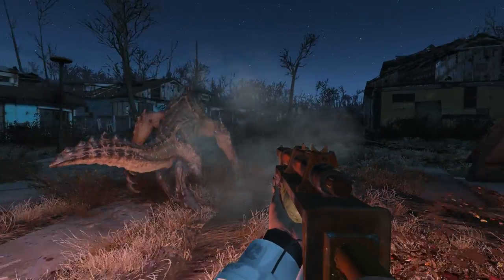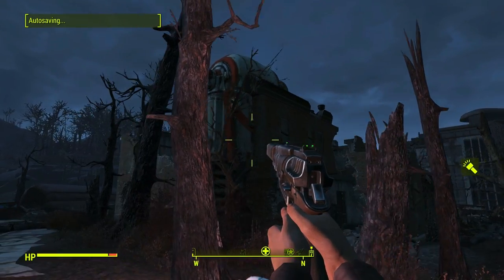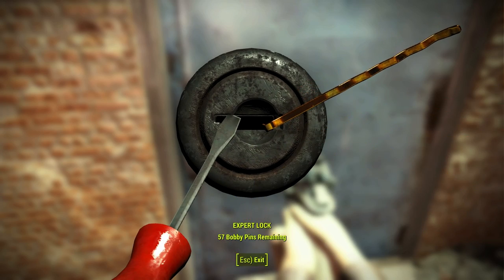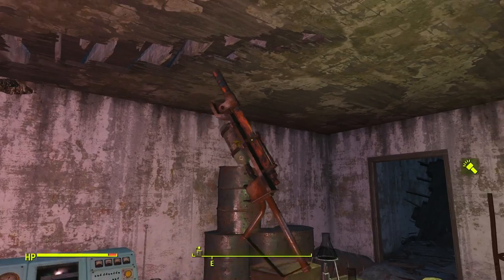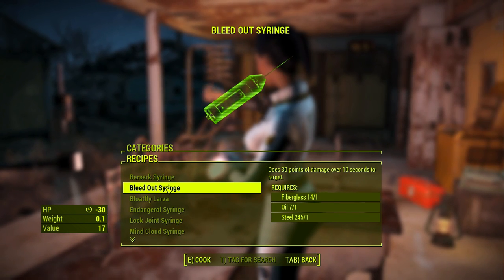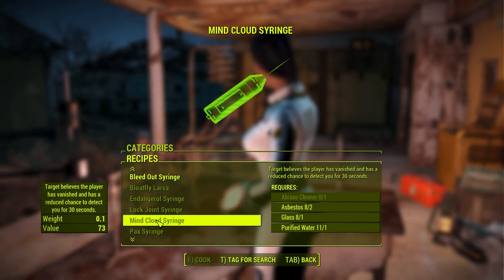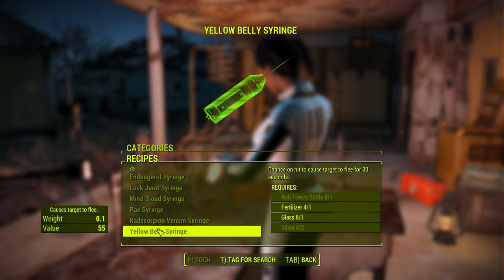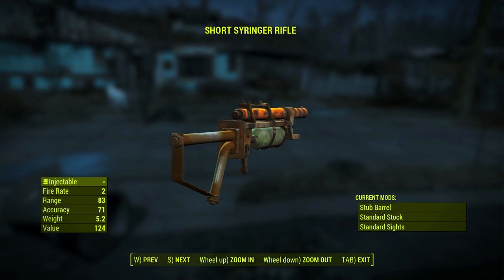FALLOUT 4 The Weirdest Weapon with Unique Ammo Options! Syringer Rifle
This Fallout 4 Weapon Guide will show you how to get this odd gun known as the short syringer rifle with unique ammo options. This weapon is not the best assault rifle but its pretty cool